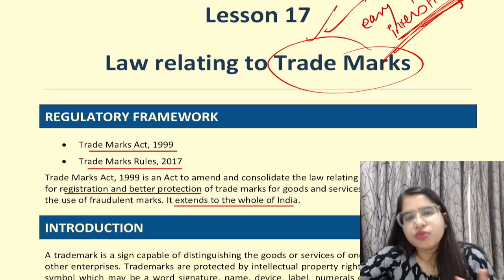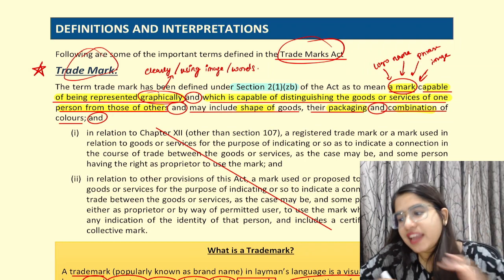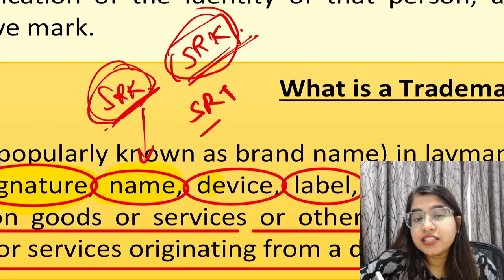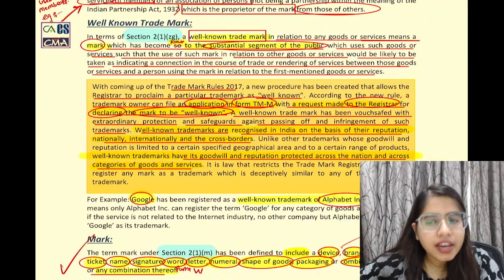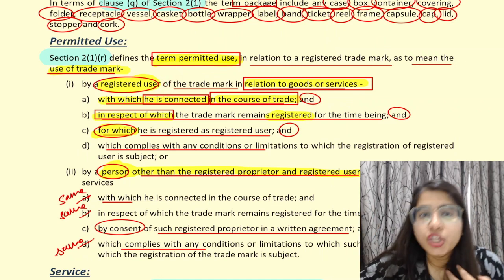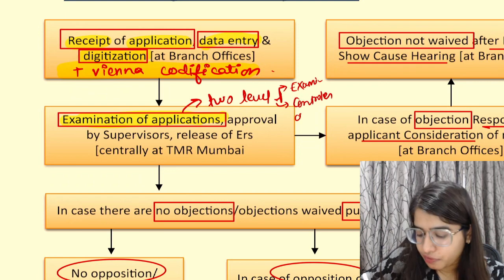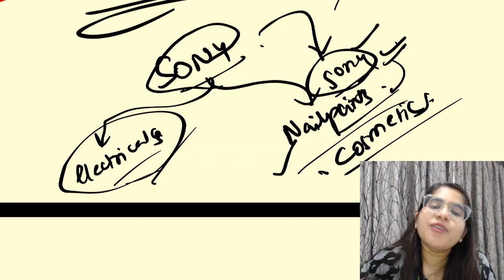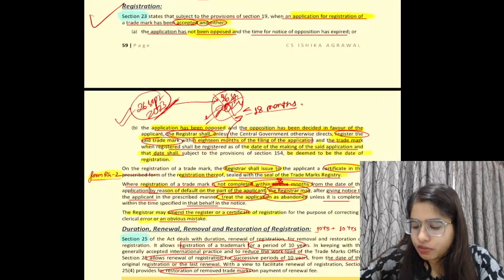Trademark Act 1999 | Part 1 | CS Executive ECIPL | CS Ishika Agrawal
CS ISHIKA AGRAWAL
ISHIKA AGRAWAL CLASSES